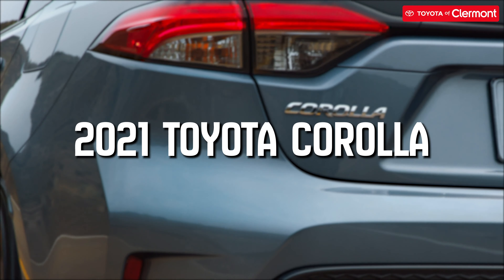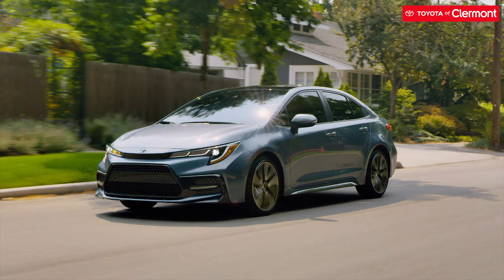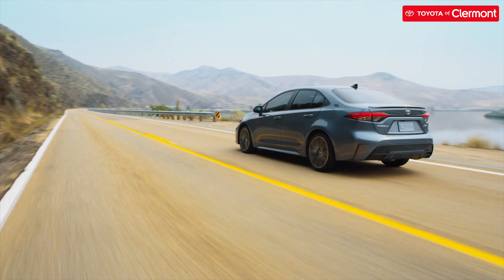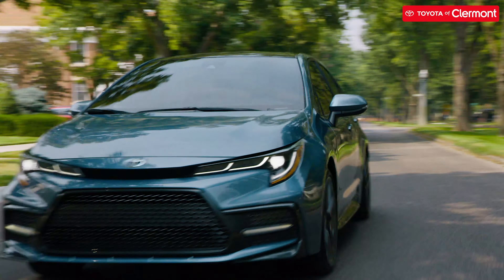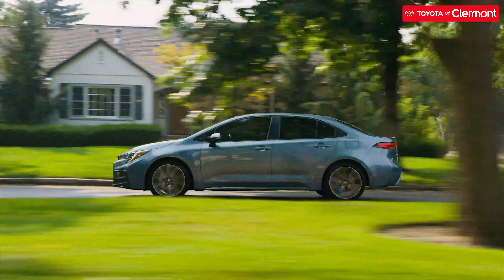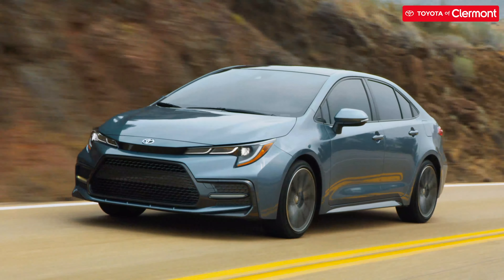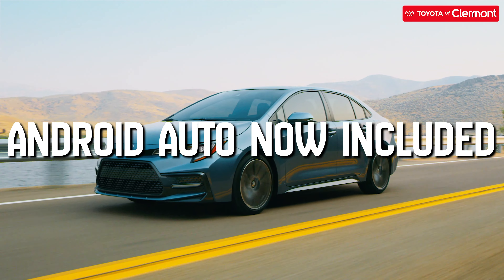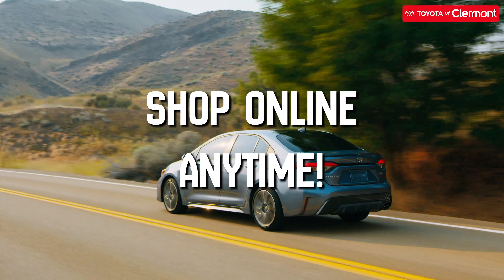The 2021 Toyota Corolla has arrived at Toyota of Clermont